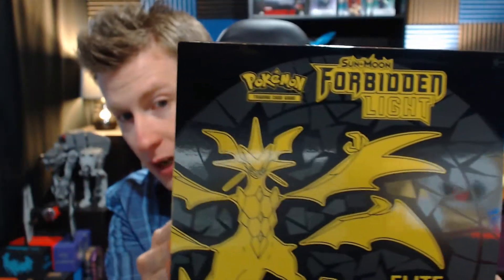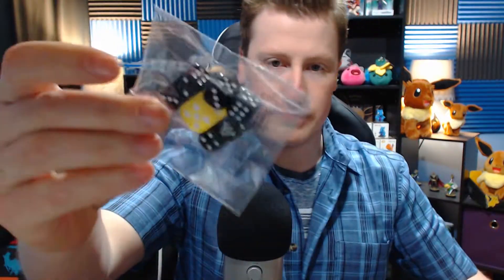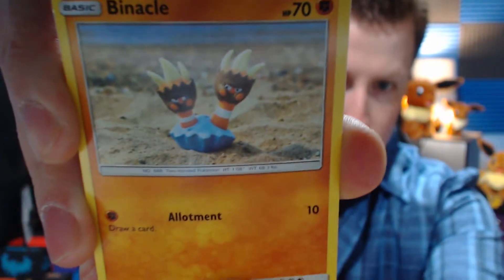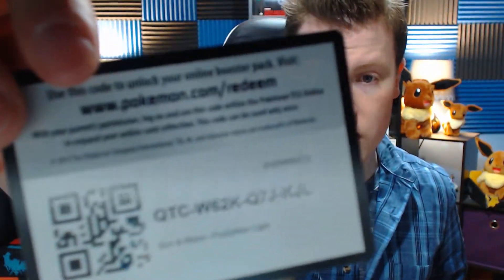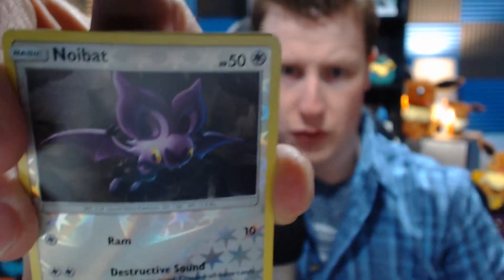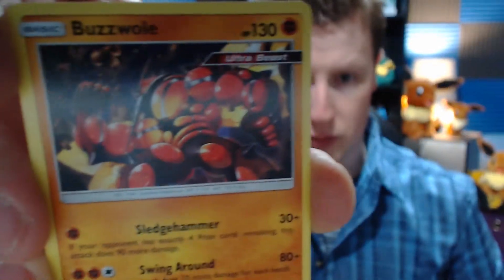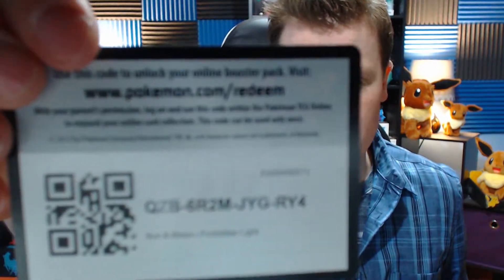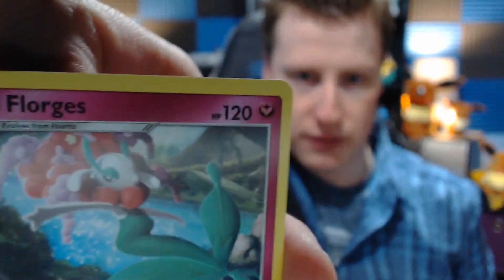Forbidden Light Elite Trainer Box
NEW CARDS! will I continue the tradition and get hosed? Lets find out.